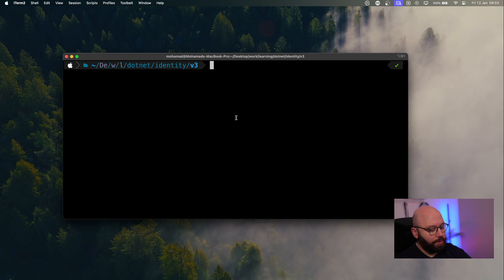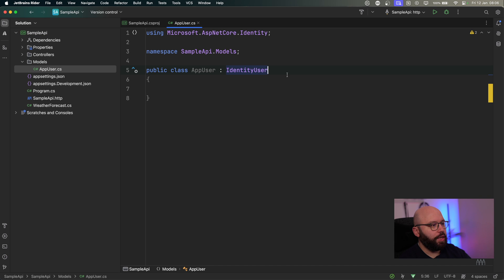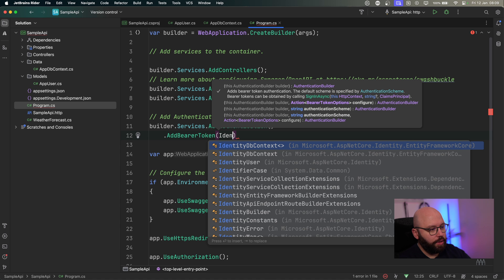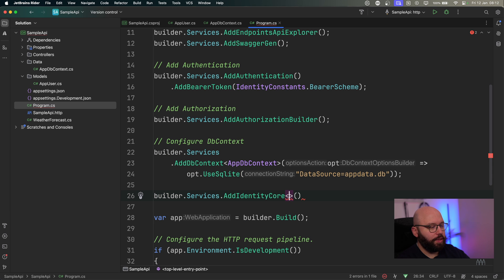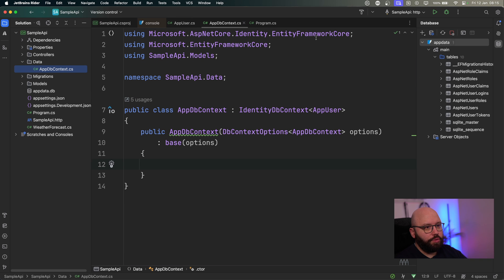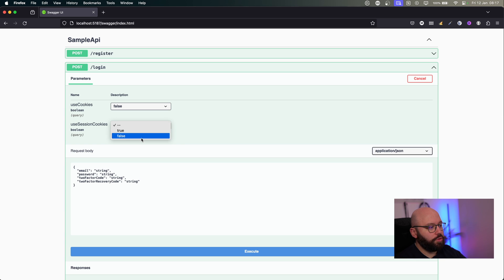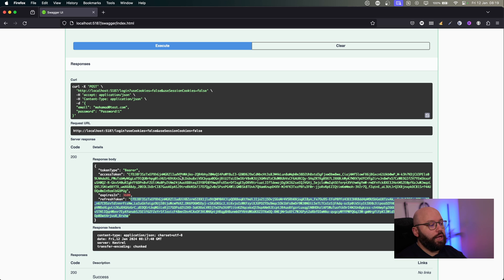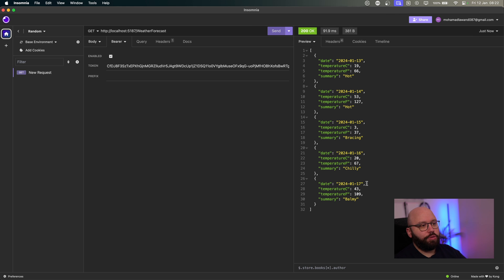.NET 8 🔥🚀 : Guide to Secure User Authentication - Exploring Identity new Features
In this video we will discussed the new features with Identity in .NET 8